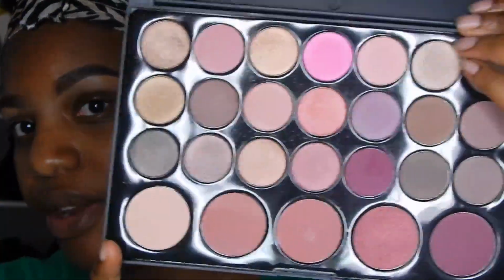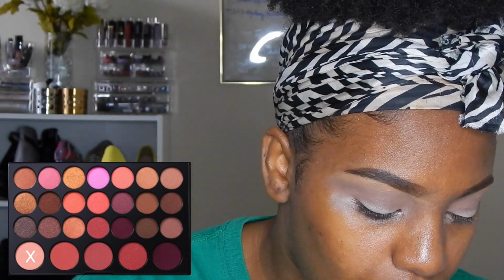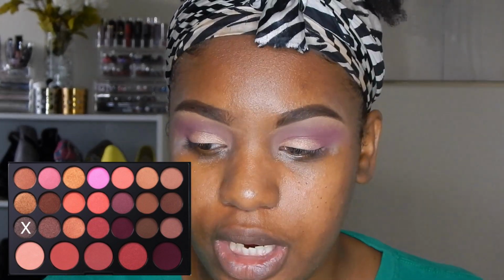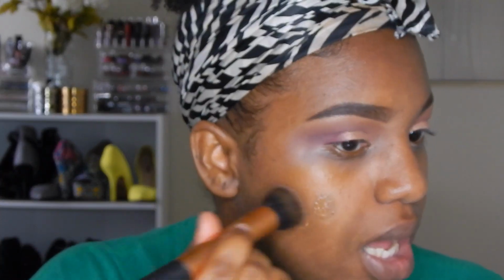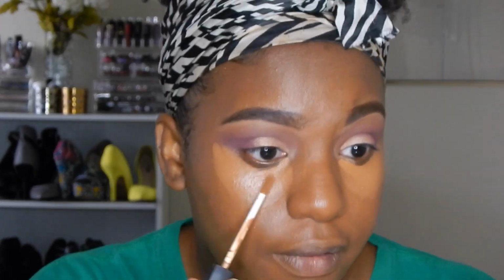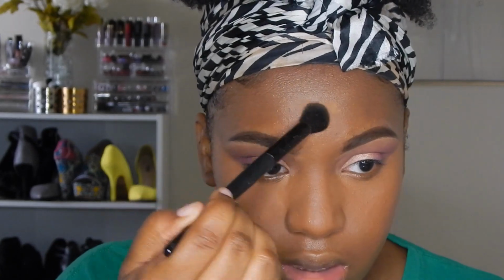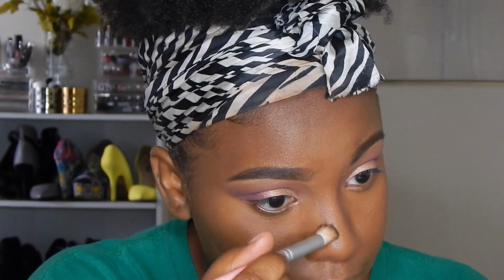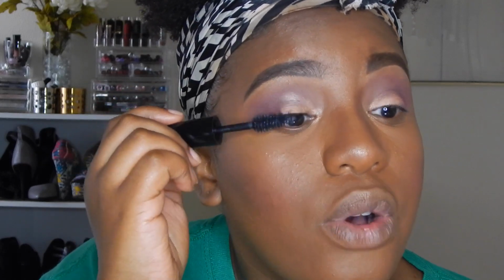QUICK 15 MINUTES MAKEUP LOOK FOR THE HOLIDAYS!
PRODUCTS:
BH COSMETICS 24 EYESHADOW AND BLUSH PALETTE
SHEA MOUSTURE MATTE PRIMER
SEPHORA 10 HR WEAR FOUNDATION
NARS RADAINT CREAMY CONCEALER
LAURA MERCIER DEEP POWDER
LARA MICHELLE PRESS POWDER
BECCA BRONZER
COLOUR POP HIGHLIGHTER "WISP"
NYX DARK BROWN LIP LINER
1SWEETHONEYBEE LIQUID MATTE LIPSTICK "BOMBSHELL"

SAVE 15% CODE: JACKIE

Plus save 20% with the code: JACKIEA

SAVE 10% ON ALL LARA MICHELL COSMETICS WITH MY CODE: JACKIE

Song: The Expanse
Artists: Alex Fernando